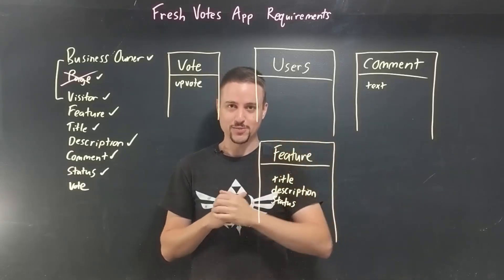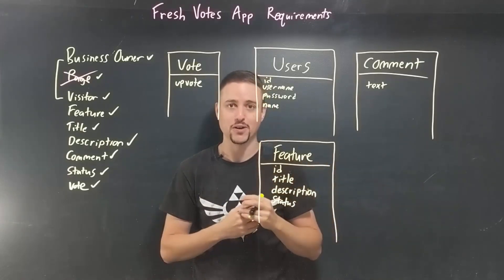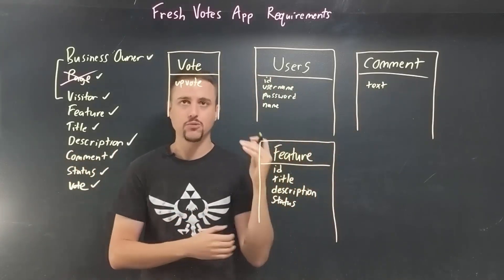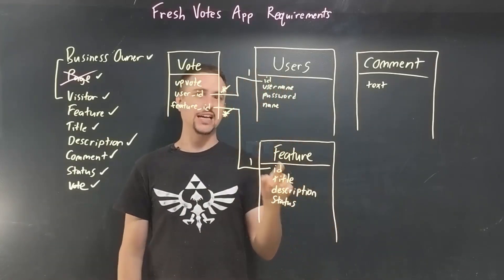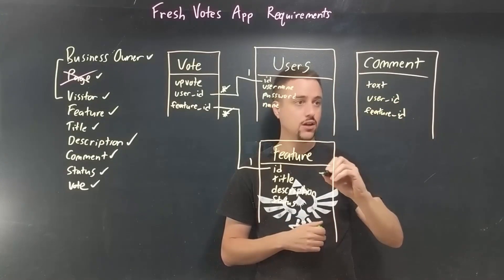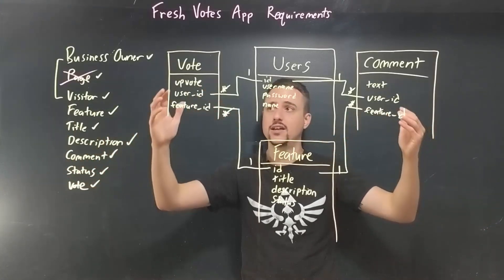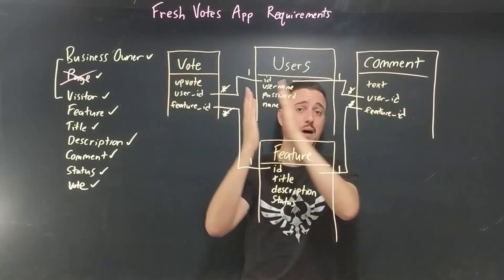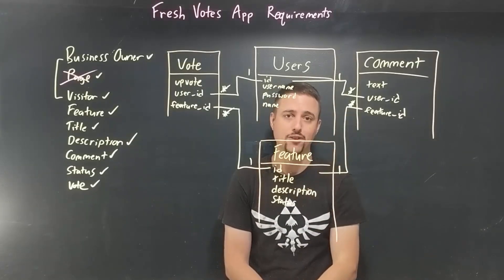Fresh Votes 04 - Database Schema Part 2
In the fourth video of our series on how to create a real world Java web app from scratch, we're diving into our existing database schema and refining this into a decent first version that can be used in our application.